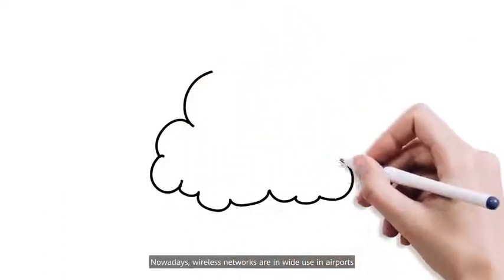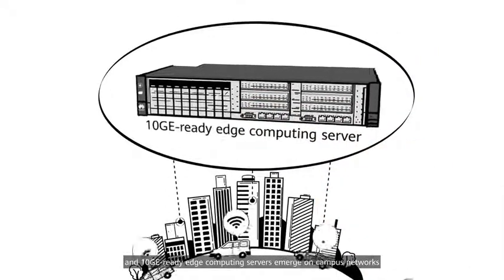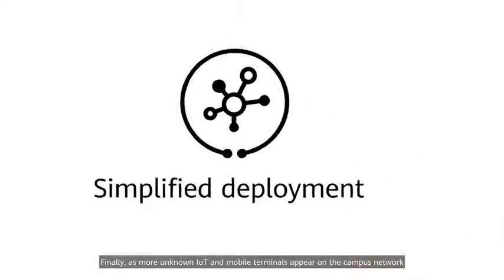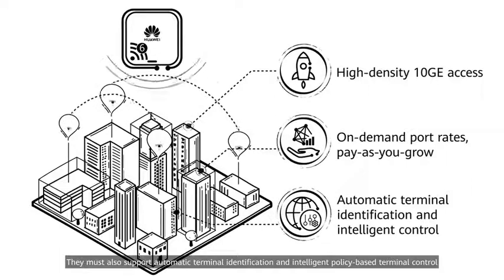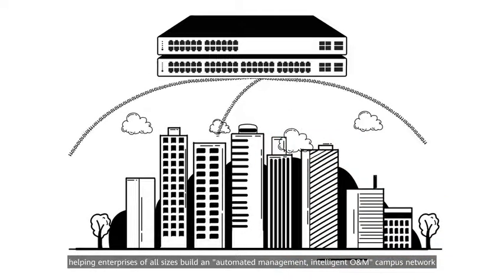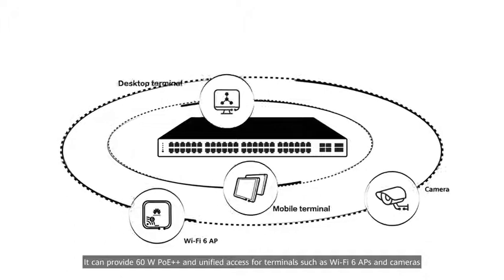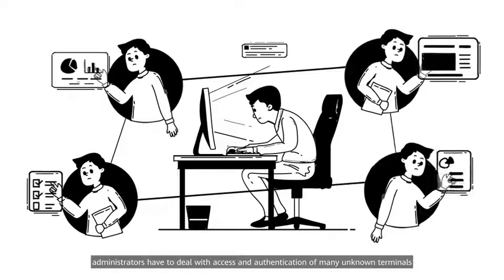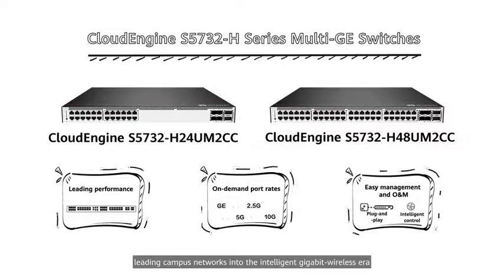Benefits of Huawei CloudEngine S5732-H Series Multi-GE Switches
CloudEngine S5732-H series switches are next generation, multi-GE fixed switches, building on Huawei's unified Versatile Routing Platform (VRP) and boasting various IDN features. For example, while integrated wireless AC capabilities can manage up to 1024 wireless APs, the free mobility feature ensures a consistent user experience. CloudEngine S5732-H can provide a maximum of 48 x 10 GE multi-GE ports, the best choice for WLAN APs to connect to a switch in the Wi-Fi 6 era.